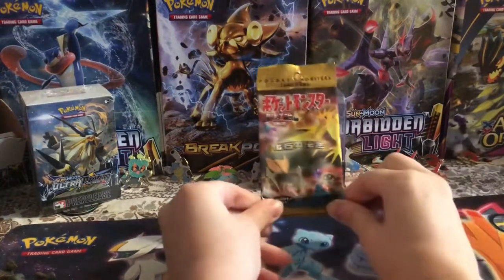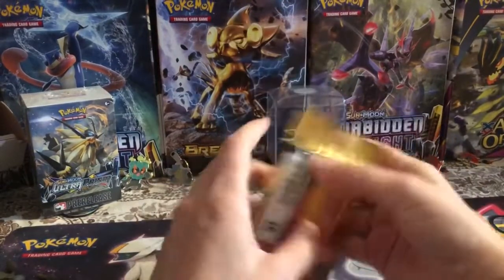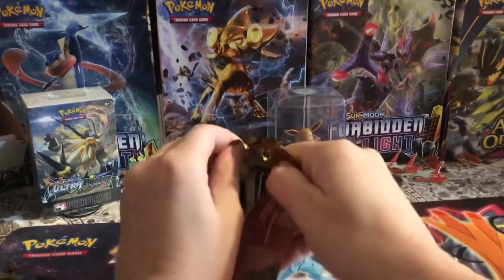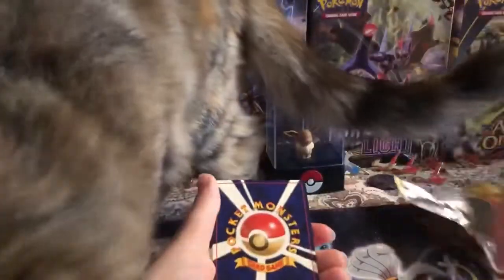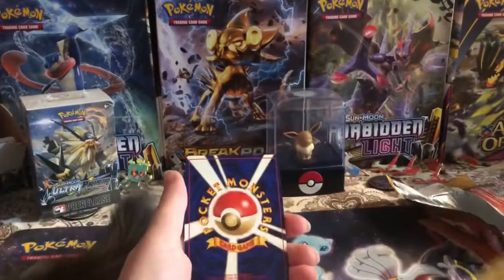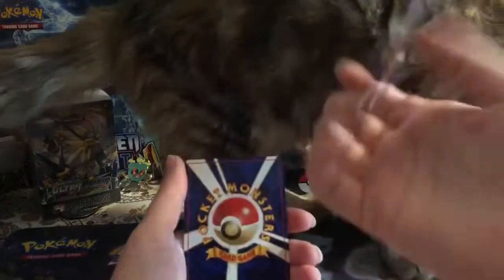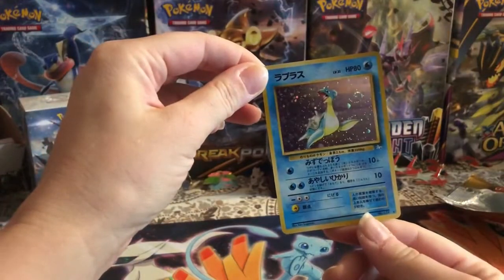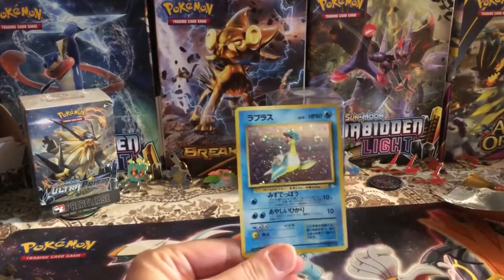*Mini Opening, Going Back in Time*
Hey guys i won this wonderful pack in a raffle, hope you guys enjoy!